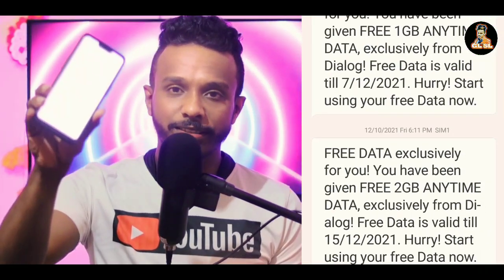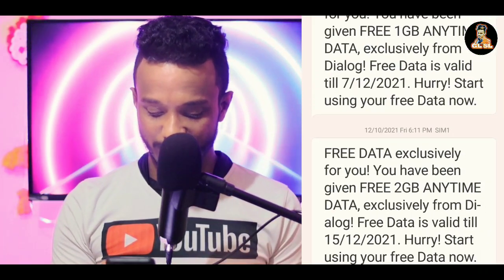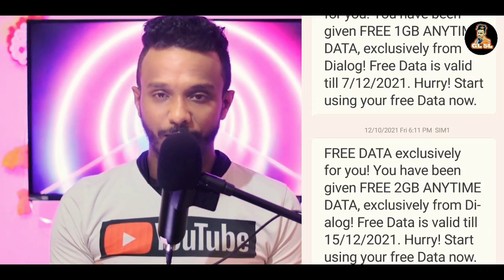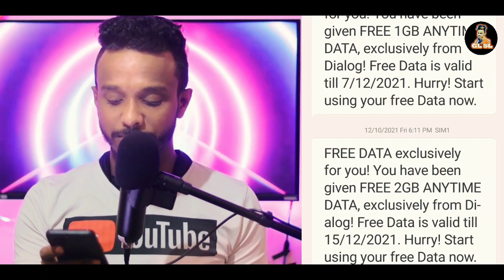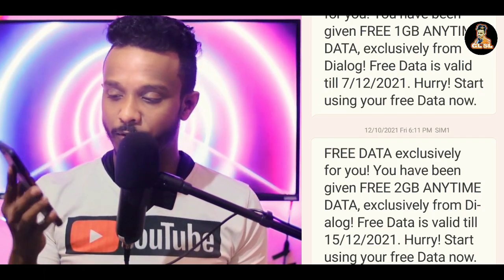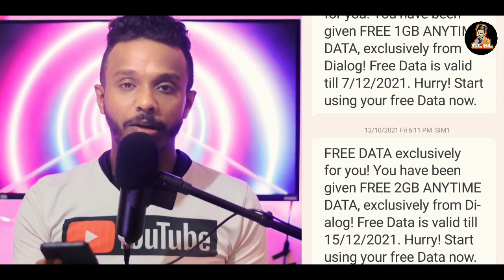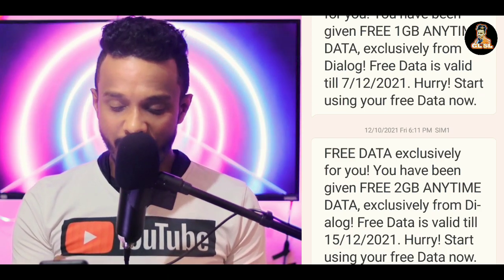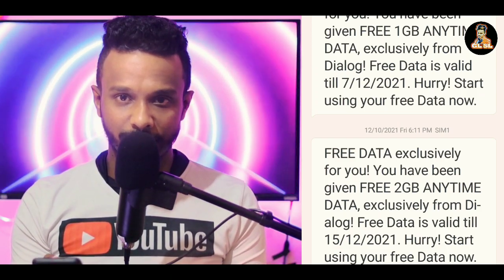GL SL NEW VIDEO